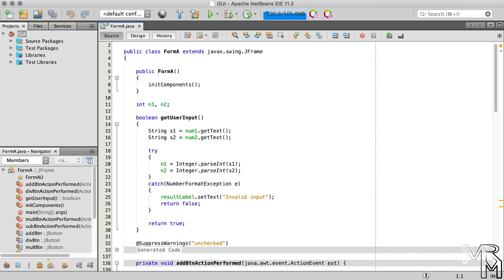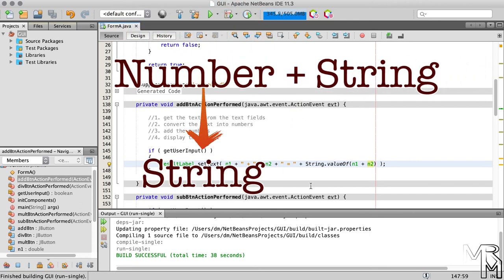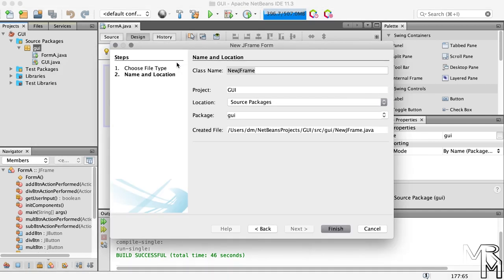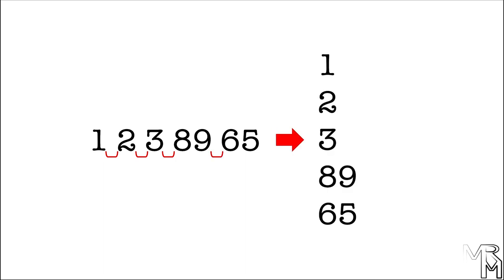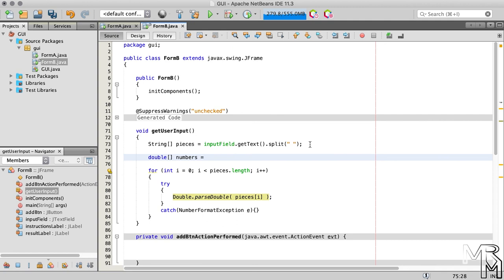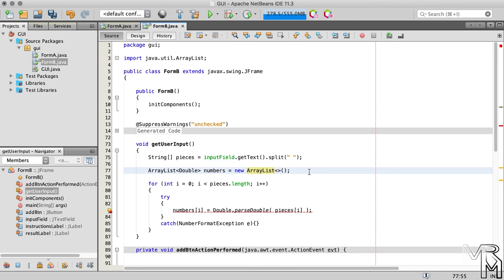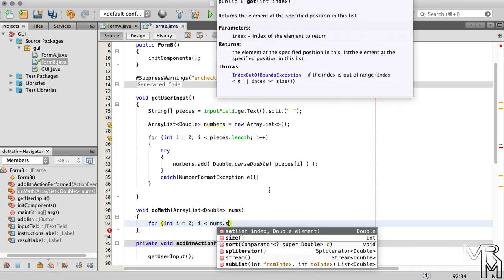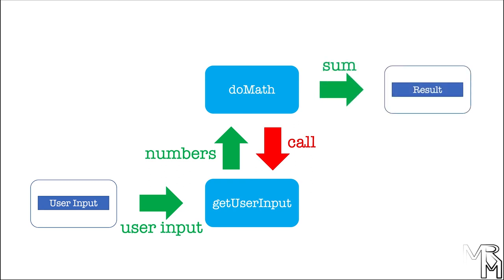Object Oriented Programming with Java: 9. Making a GUI program using Java Swing (Part III)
In this video, we will continue talking about object oriented programming with Java, specifically, we will continue practicing using Java Swing in NetBeans to create GUI programs. In addition to this, we will practice using ArrayList to store a bunch of data; we will also look at how to traverse array lists using the for-loop and how to split strings into parts using the split method of the String class.